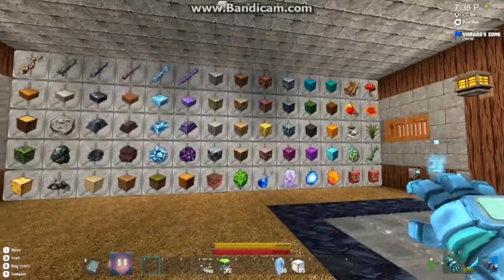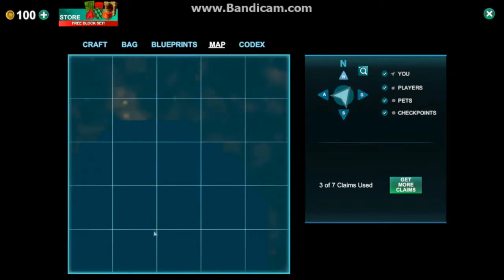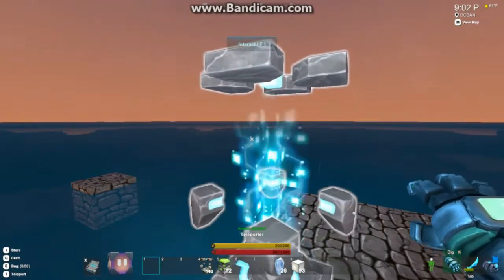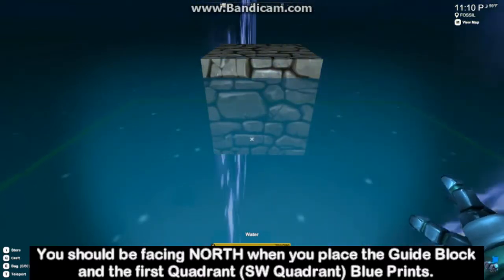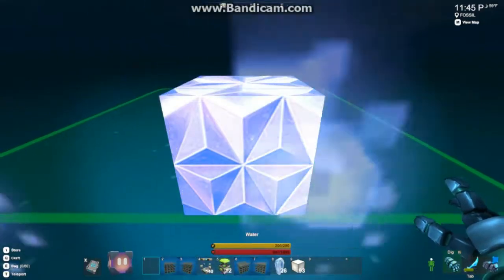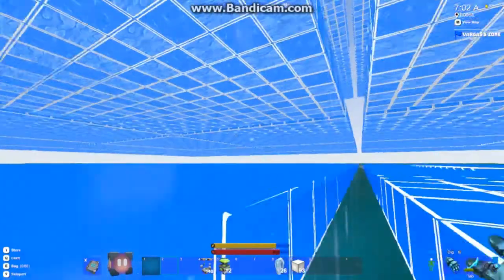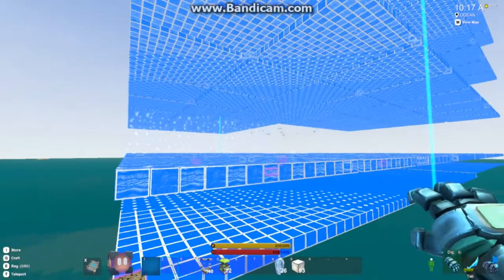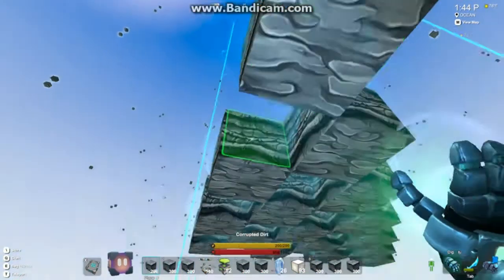Creativerse - Corruption Mega Spawner Part 1/4